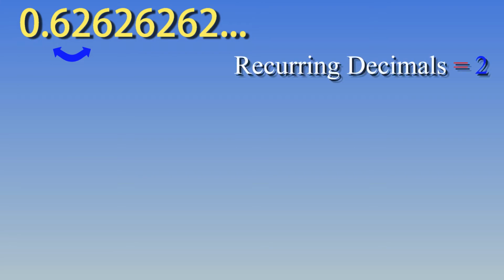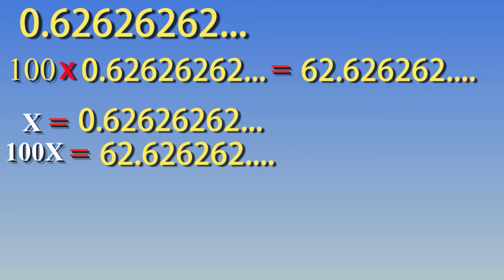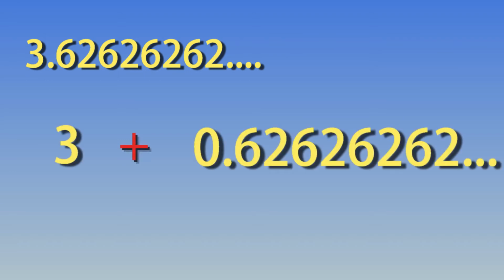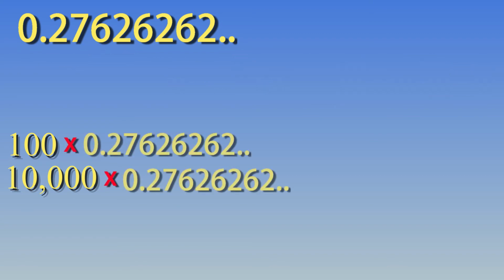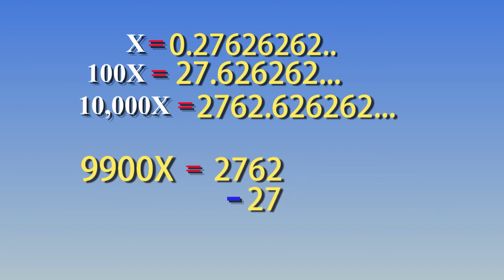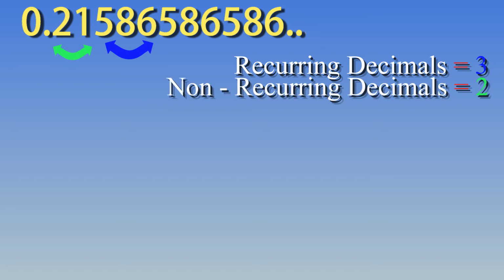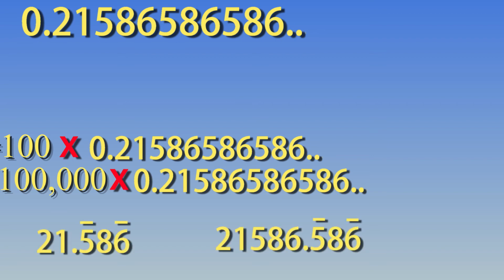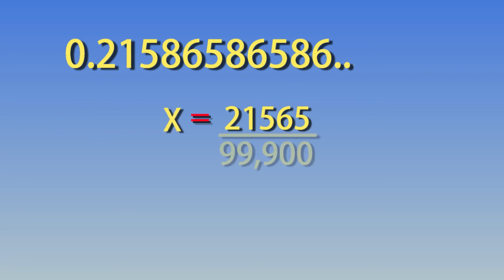Recurring Decimals To Fractions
Hey Guys, TinyMaths here, back with another lesson. Today we are looking at how to convert recurring decimals to fractions. We’ll be converting these examples:

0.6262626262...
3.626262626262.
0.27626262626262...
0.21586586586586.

 A recurring decimal is a number, where, after the decimal there is a pattern of numbers that repeat over and over again forever.  We'll consider two kinds. Firstly where the recurrence happens immediately after the decimal point, and then another situation, where immediately after the decimal point, there are some non-repeating numbers, and then the numbers after those repeat over and over again forever.

These methods share some similarities with my previous video where I showed you how to convert normal decimals to fractions; so it would be useful for you to review that video; I'll link it below.

Hopefully by the end of the lesson you will be able to convert recurring decimals to fractions, not only where the value is less than one, but also where there are mixed numbers so you have whole numbers before the decimal and recurring numbers after the decimal.

I don't simplify any of the fractions that I convert from recurring decimals here because they are quite hard to simplify, but if you wish to give them a try, you might want to watch my tutorial on simplifying fractions first, below:

Here's my video “ How To Simplify Fractions Using Prime Factorization”,  if you need a refresher lesson:

If you have any questions please don't hesitate to ask in the comment section:

Contents:

0:00 - What's in this video?
0:33 - Two Types of Recurring Decimals
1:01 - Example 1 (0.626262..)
4:27 - Supplementary Example (3.626262...)
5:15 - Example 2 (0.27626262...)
8:50 - Be Careful When Multiplying
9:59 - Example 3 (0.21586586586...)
14:16 - To Simplify or NOT...
15:24 - Useful 'Simplifying' Tutorial